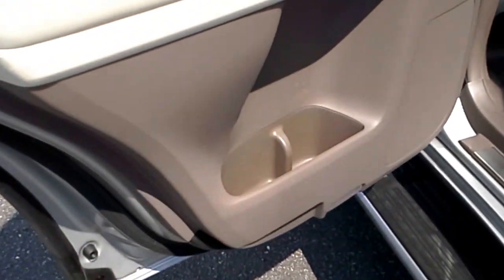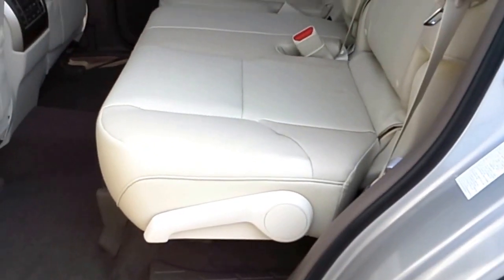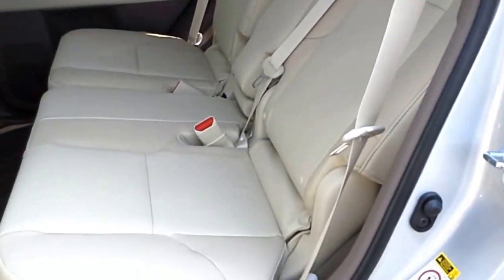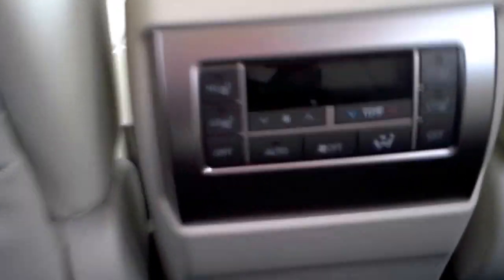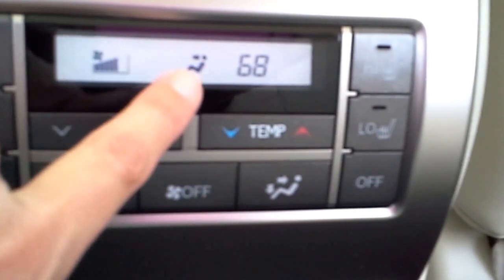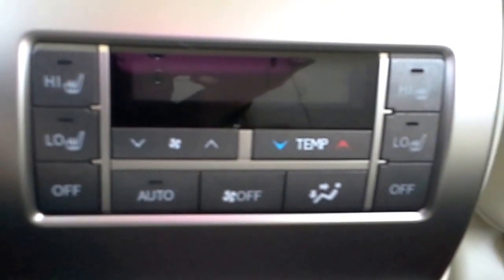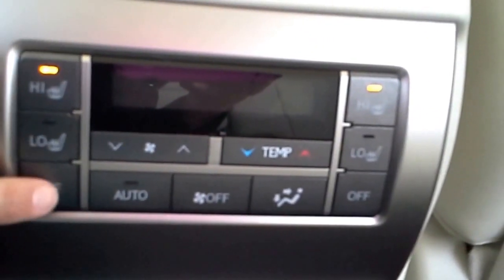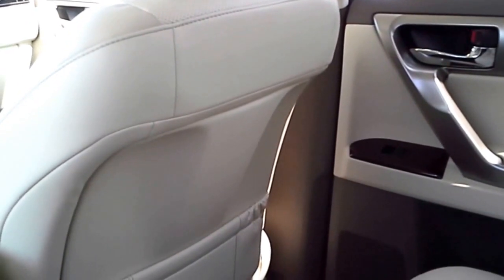2015 Lexus GX 460- for the girls!!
showing the cool features in the back seat!